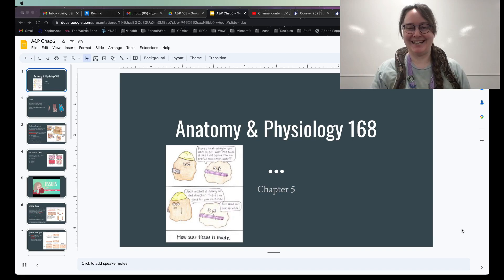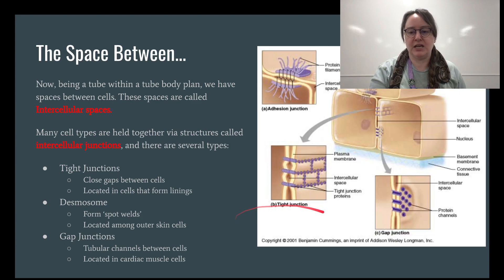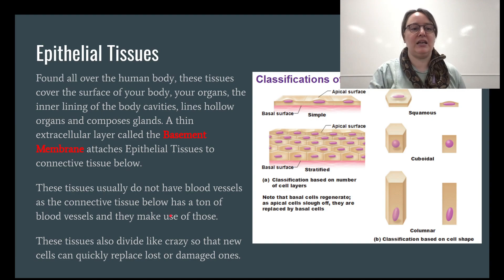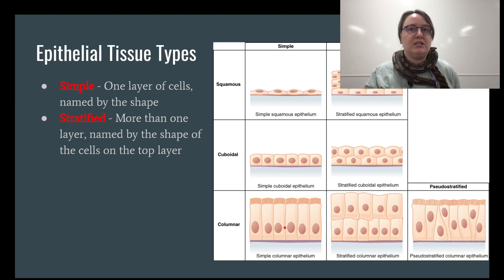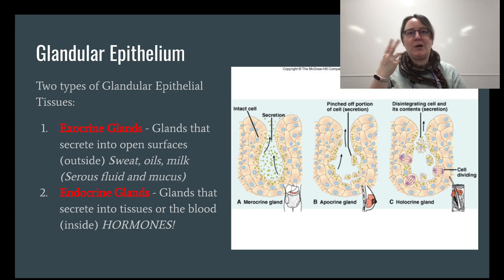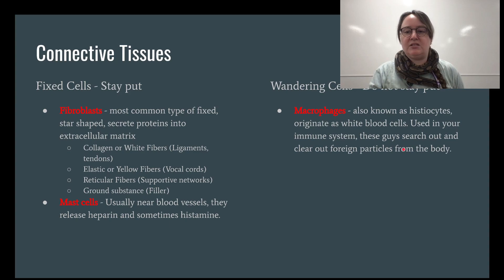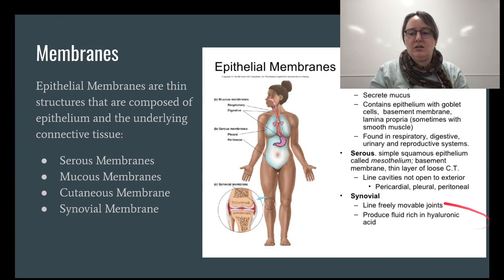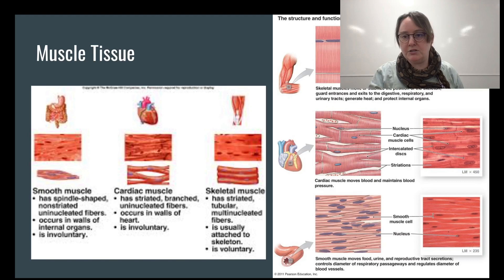BIO-168: Tissues - Chapter 5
Now that we've made it through the biology review, let's talk about tissues and what the four main types of tissues are!